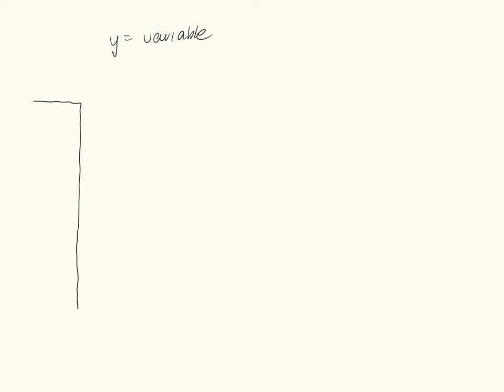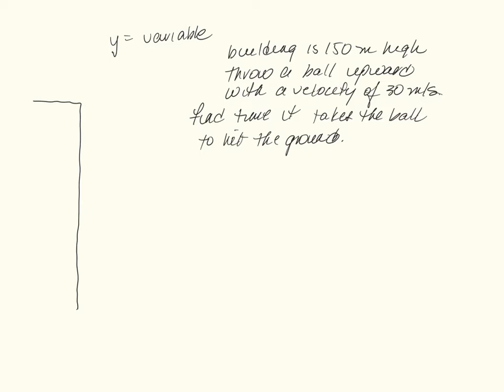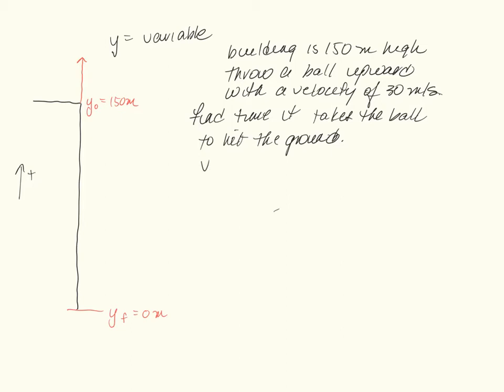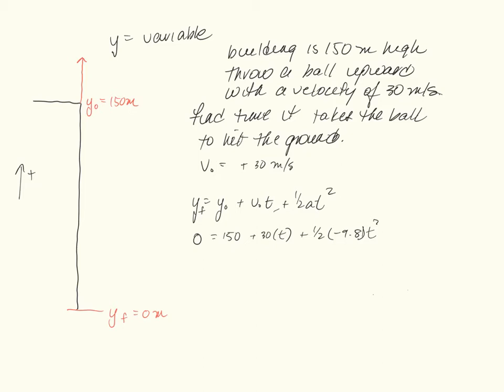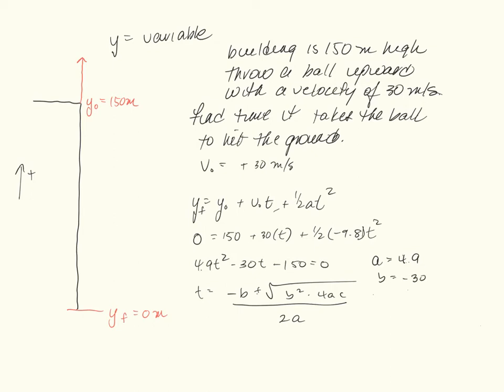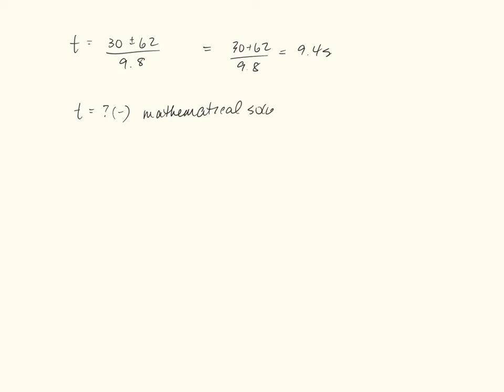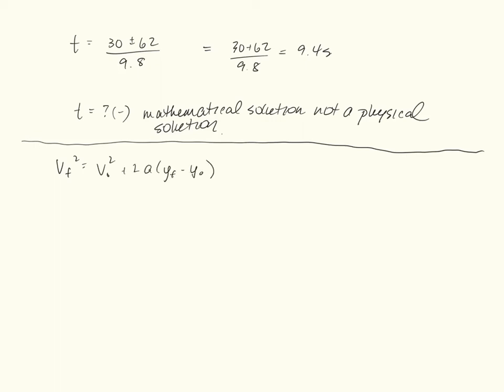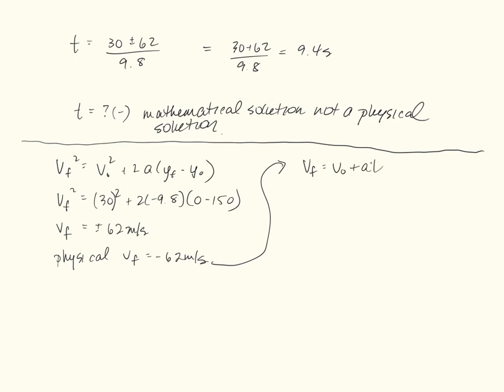p motionstraightline gtw v1